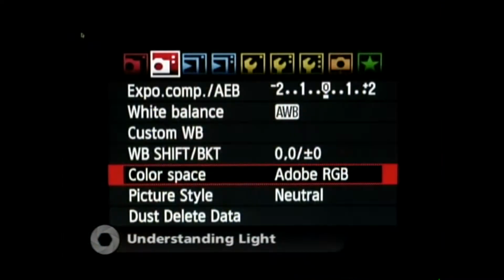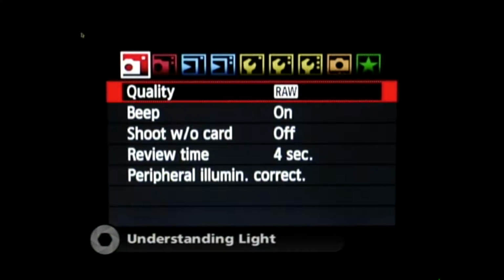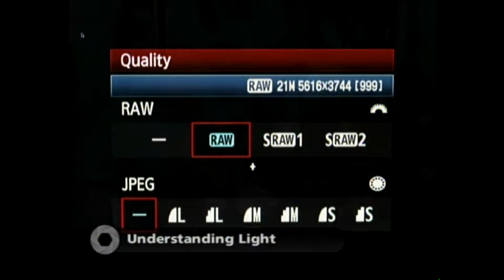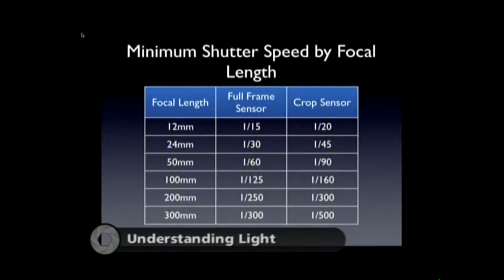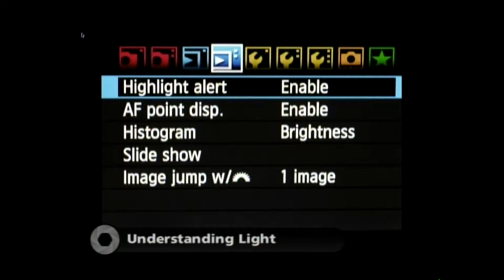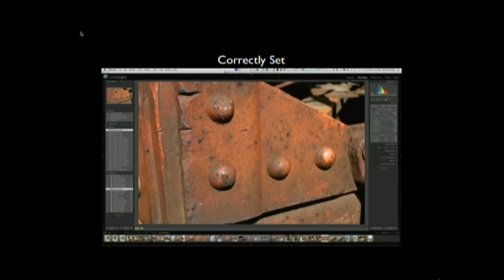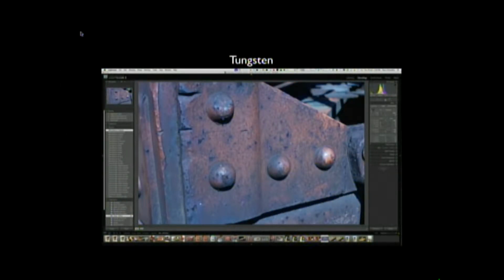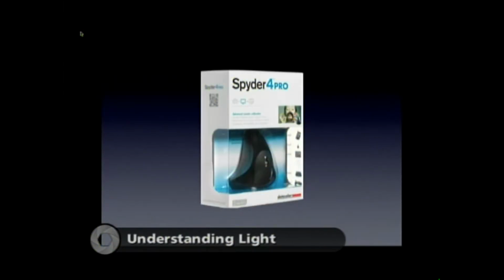DTPTV episode 4 - The art and physics of light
In this episode Ross and Bryan talk about what light is and how to maximise your use of it.

The discuss what white balance is and how to control the colour of light.

There is also a segment where Bryan talks about how he approaches shooting in different lighting situations.